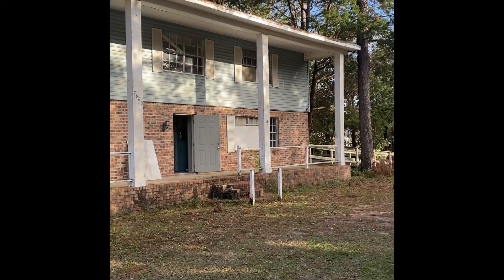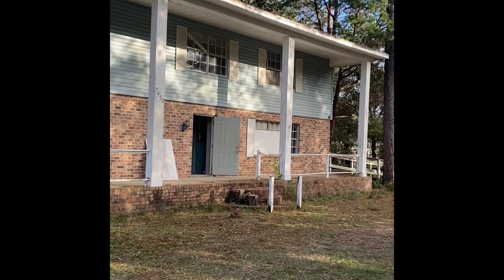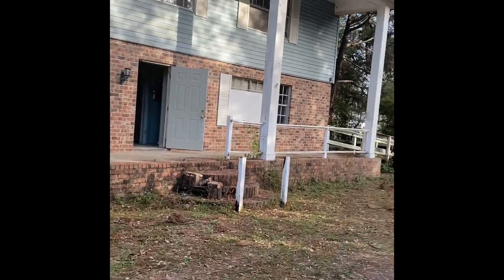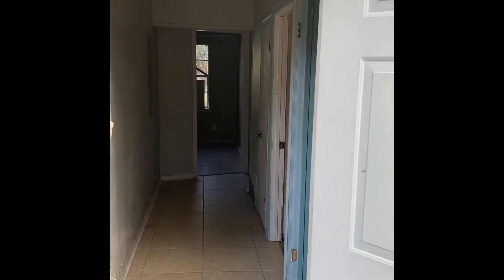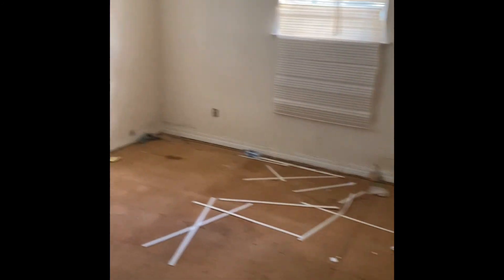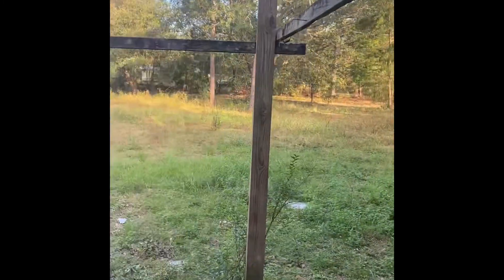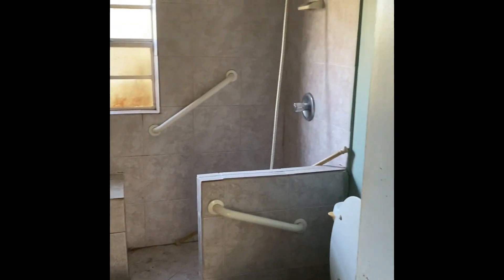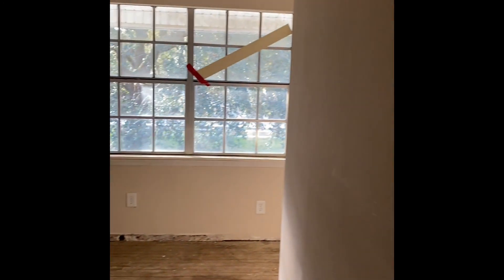7660 Kipling st Pensacola